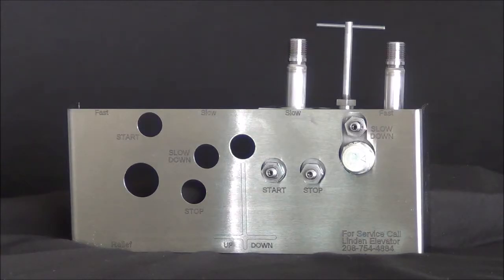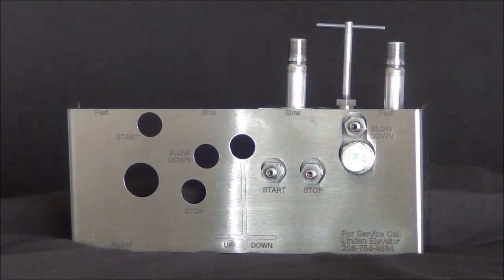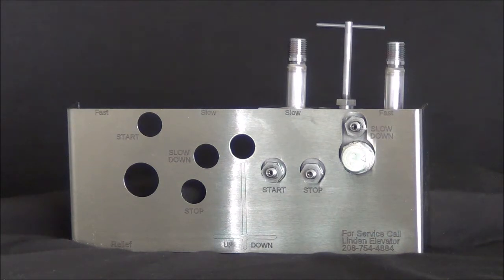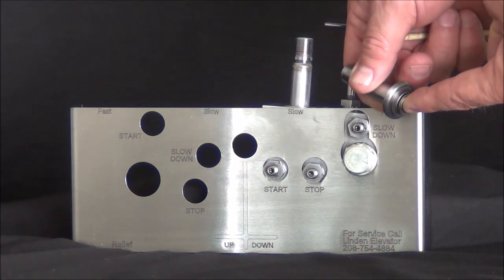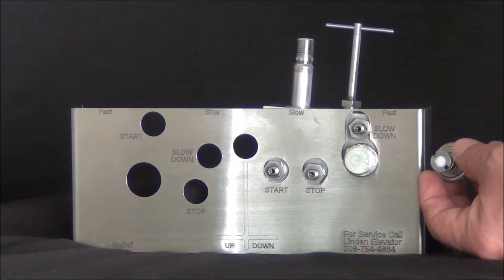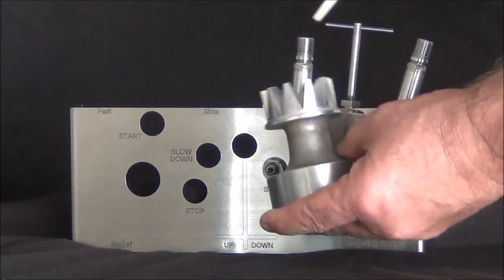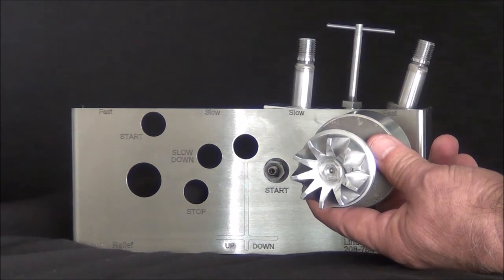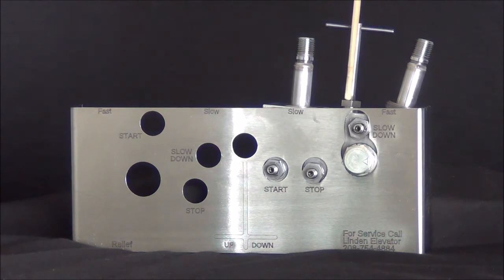Dover I 2 & I 3 Leak Down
Dover and Thyssen I-2/ I-3 leak down problems and how to fix them